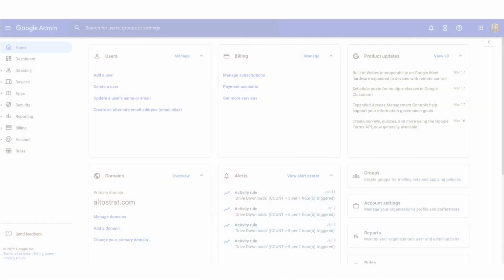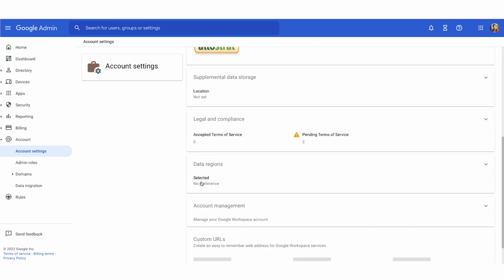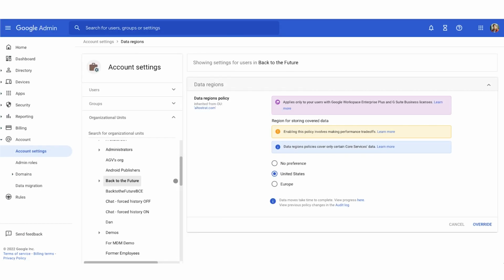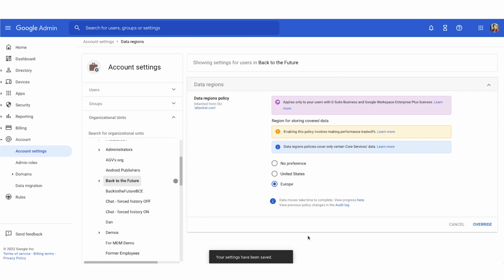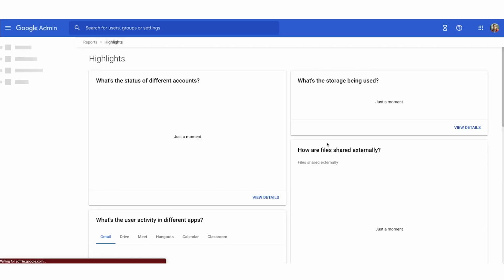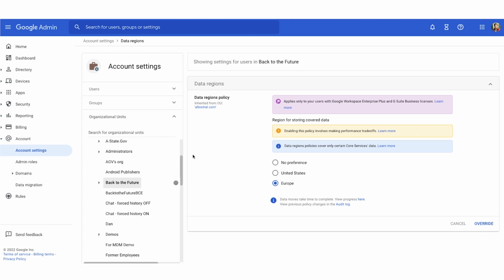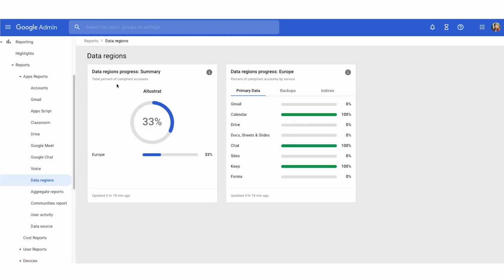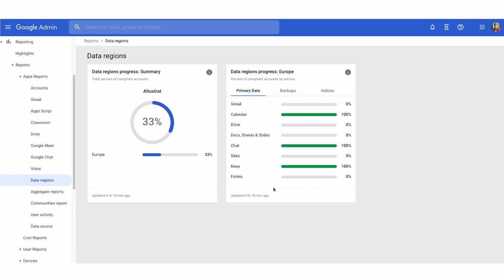Google Workspace for Government Demo Series: Data Regions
Google Workspace is designed to meet the demanding government data security requirements–and it all operates on the cleanest cloud in the industry. Google Workspace has FedRAMP High authorization and can support HIPAA and CJIS compliance. As an administrator, you can store your covered data in a specific geographic location by using a data region policy. Your geographic location options are the United States or Europe. Users who don't have a supported edition aren't covered by data region policies—even if you apply a data region policy to their organizational unit.